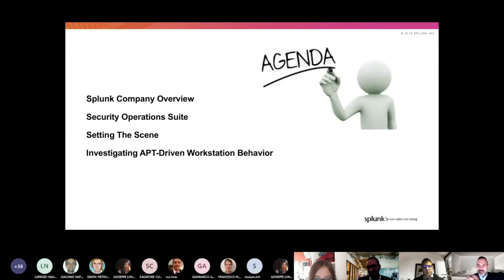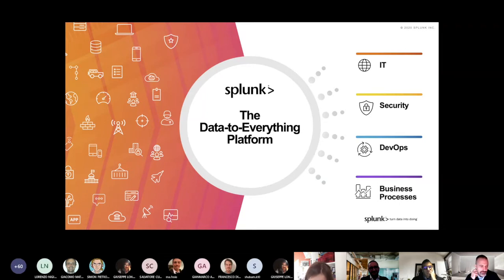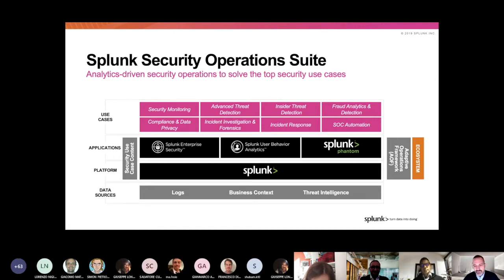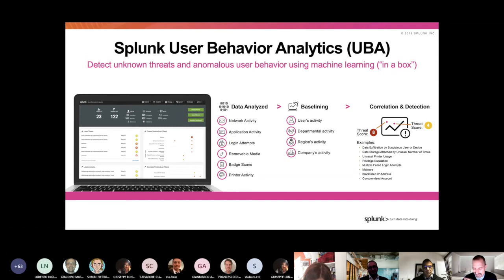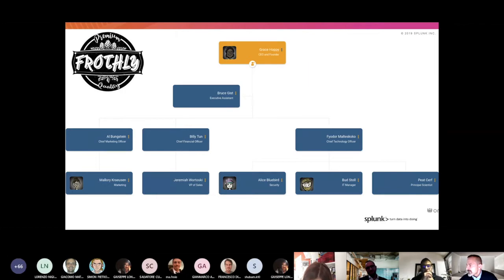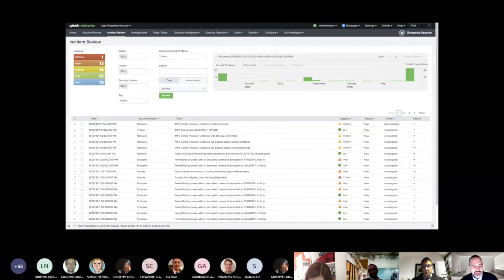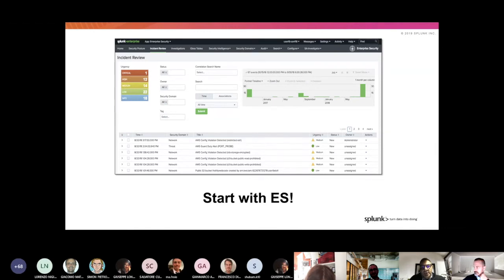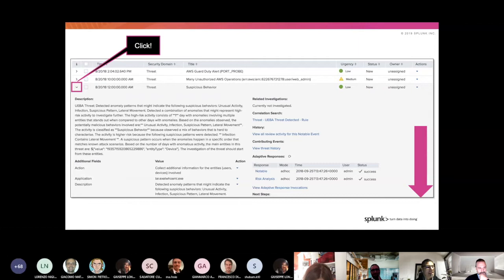Picariello Lecture on Data Science: ing. A. Forzieri. Investigating an APT campaign using Splunk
The Picariello lectures on Data Science are organized jointly by the Departments of Physics Ettore Pancini and the Department of Electrical Enigineering and Information Technologies. Aim of the lectures is to discuss different aspects of data science: from the methodological issues to the myriads of applications.